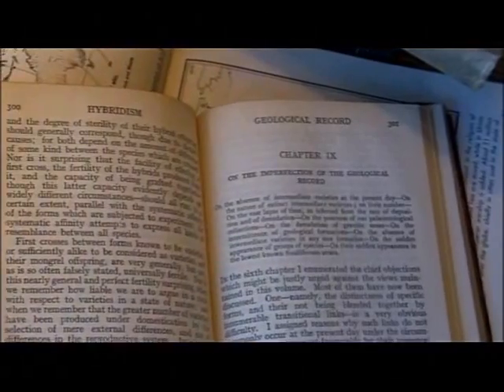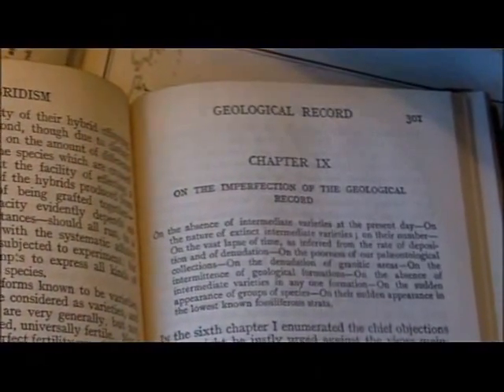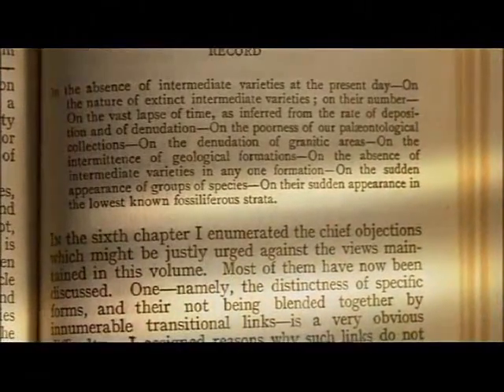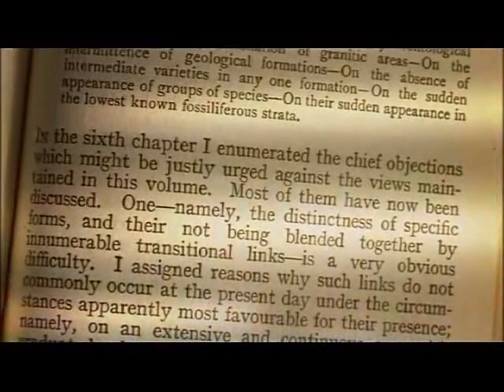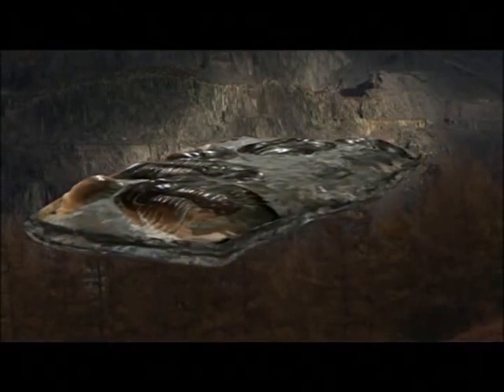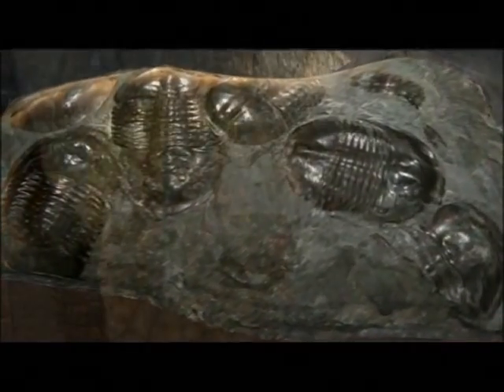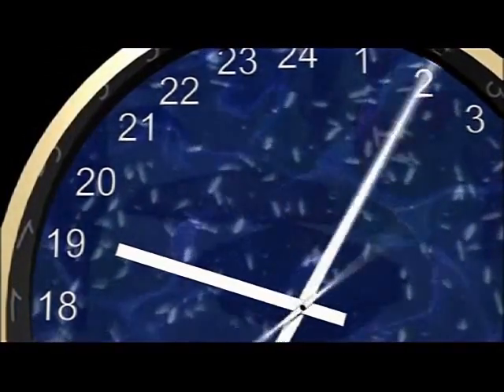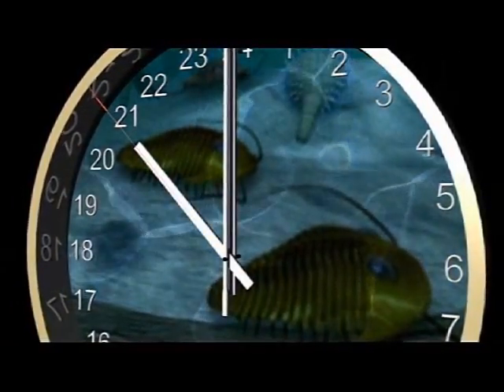The Cambrian explosion 2